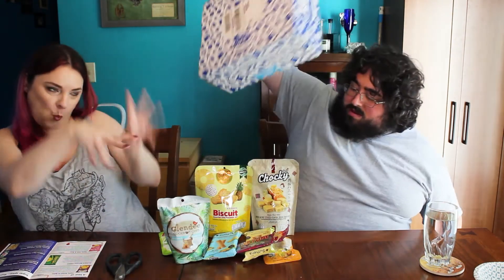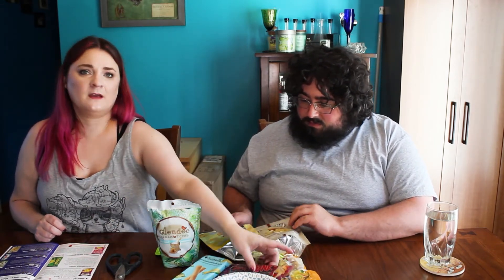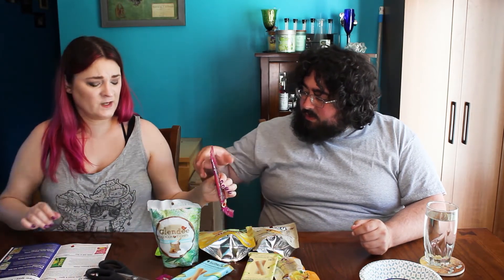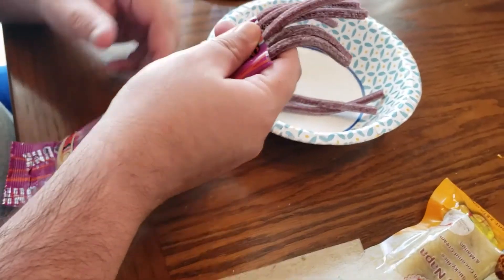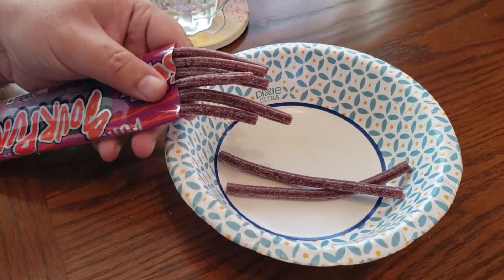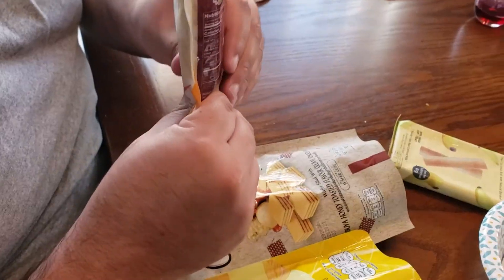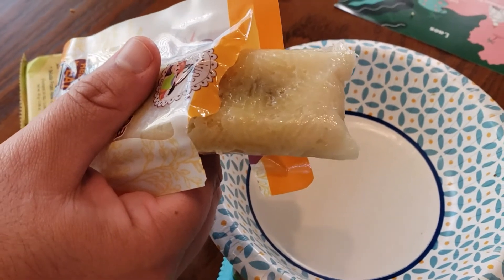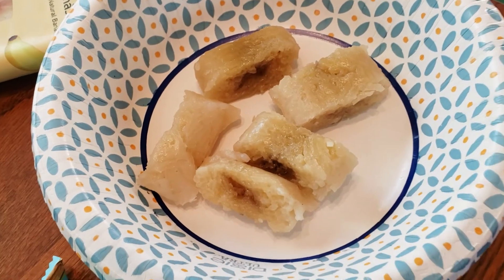The Thompsons Taste Sweet Thai Snacks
Sorry about the technical difficulties. We are noobs at this. We'll be using a different camera for our next round of recordings, so hopefully, it won't shut off on us. :)

If you want to check out the service without the referral, go